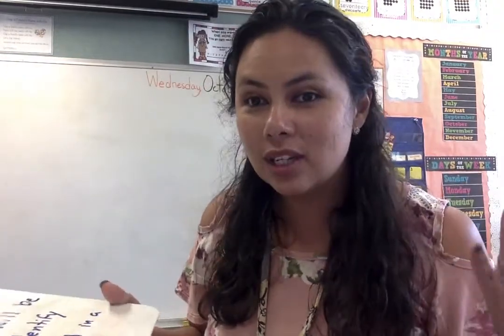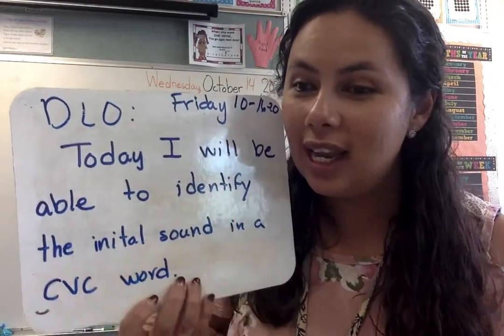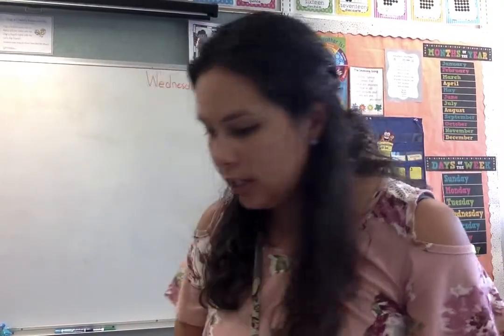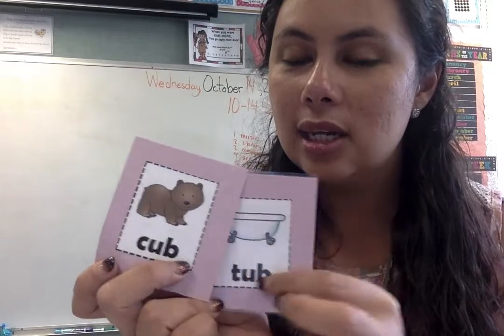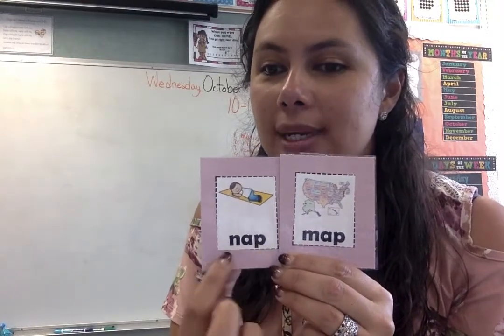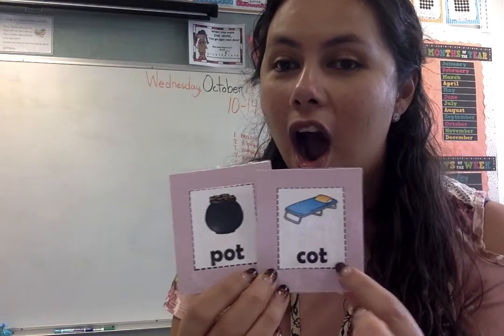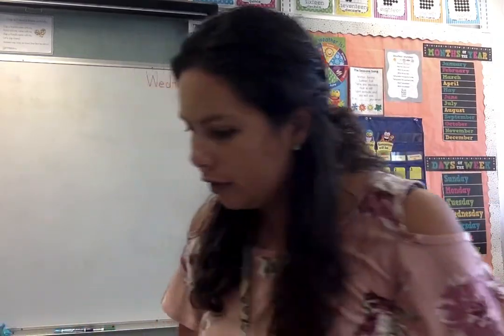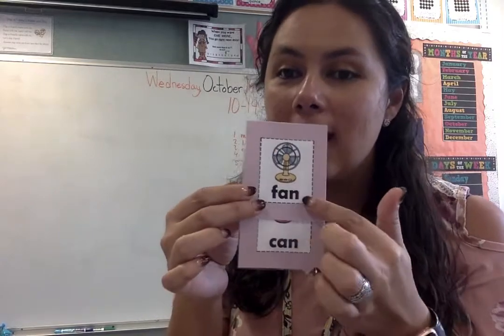Mrs Mosley 10 16 20 Phonemic A Friday